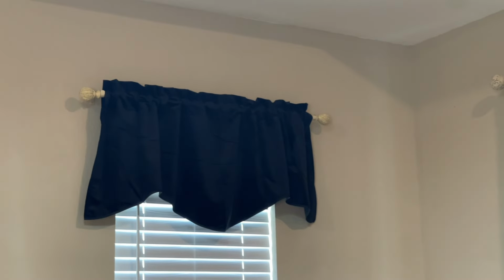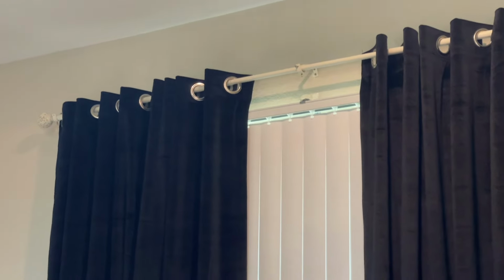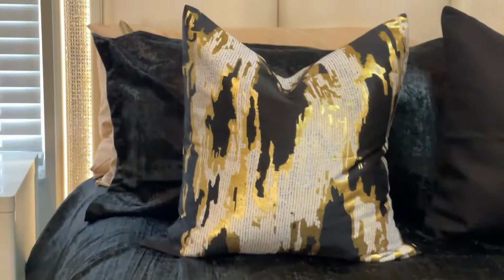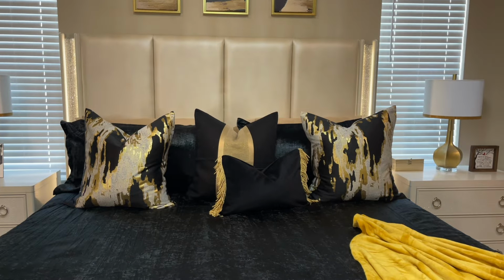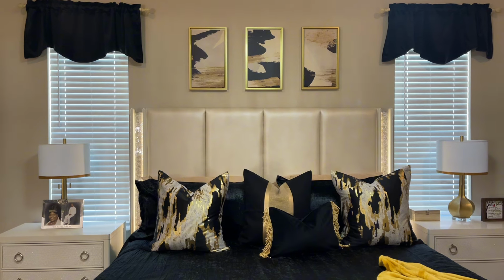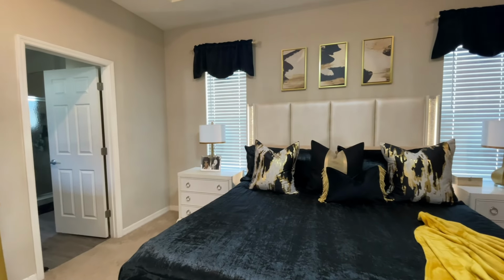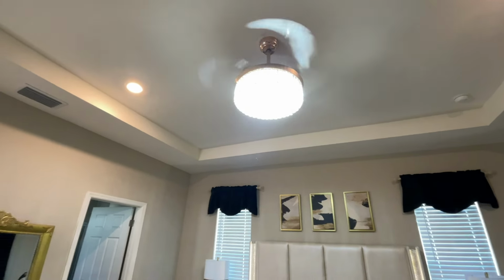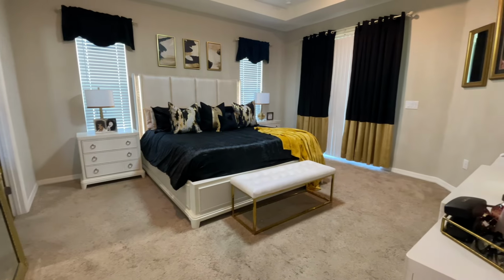BEDROOM DECORATING IDEAS | Black, Beige and Gold | Bedroom makeover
Hi family! I’m so happy to have you watch my bedroom update. I had so much fun decorating and making this video. I hope that you enjoyed it and would love to have you as a subscriber. 🌞☀️ Thanks so much!